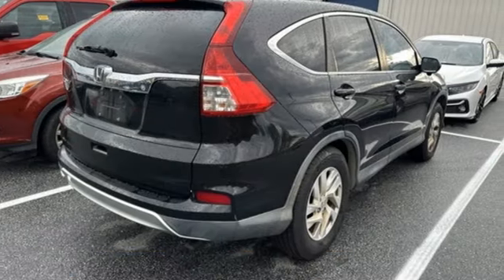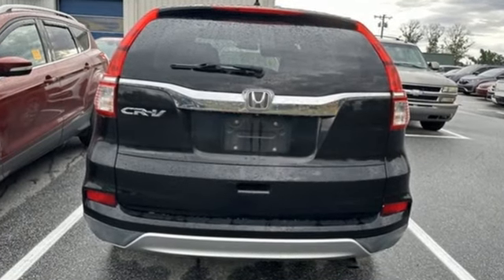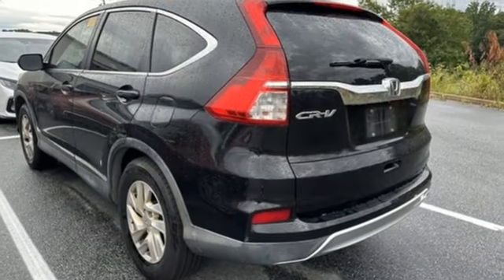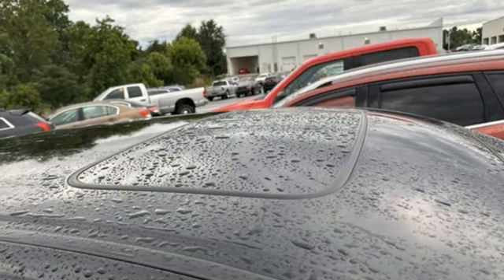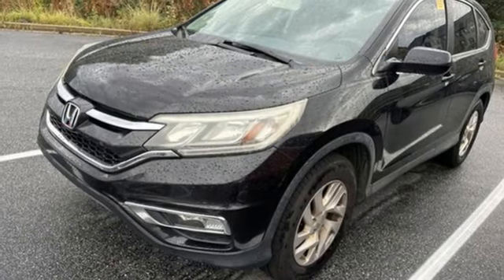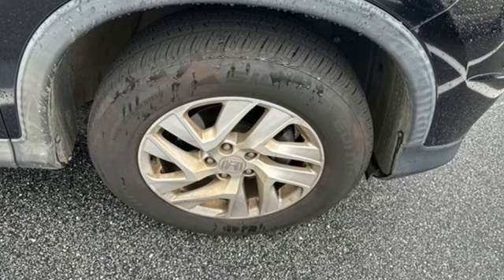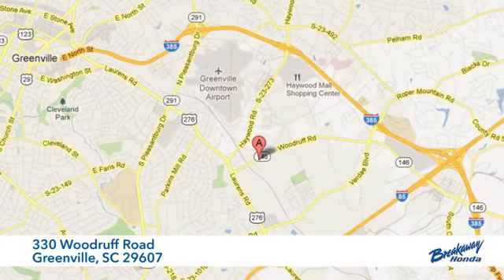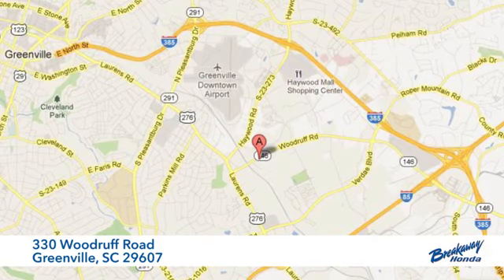Used 2015 Honda CR-V Greenville SC Easley, SC 231726A - SOLD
Year: 2015
Make: Honda
Model: CR-V
Trim: EX
Engine: 2.4L I4 DOHC 16V i-VTEC
Transmission: CVT
Color: Black
Mileage: 220247
Stock #: 231726A
VIN: 2HKRM3H50FH512110
***New arrival at Fred Anderson Honda, more information and photographs coming soon!*** Please note, the information may not be accurate as we have not put the vehicle through service yet.

Address:
330 Woodruff Road